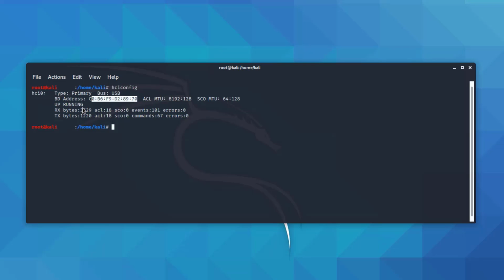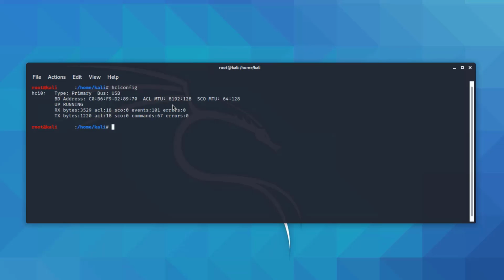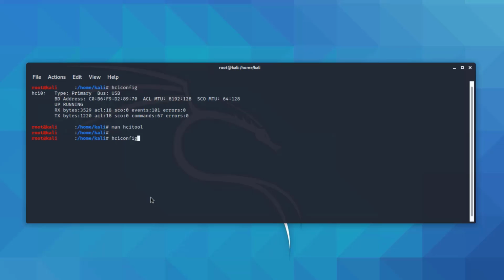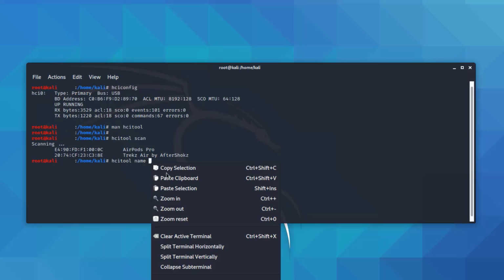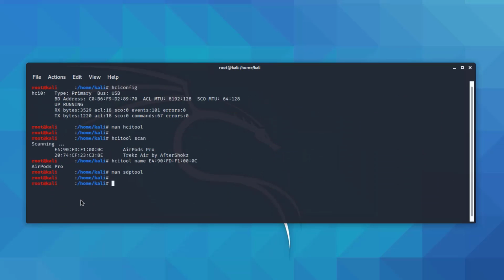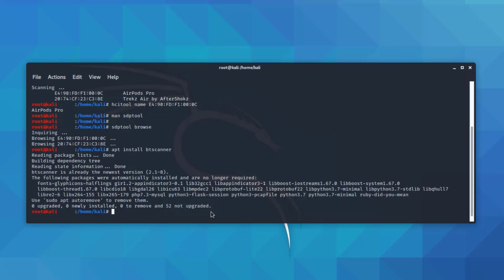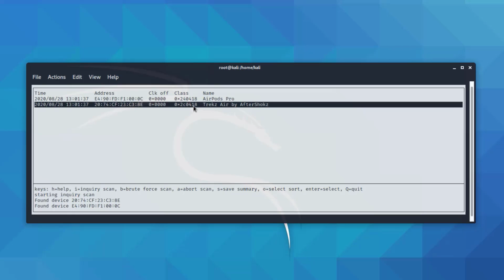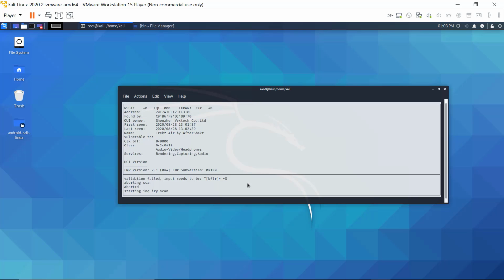Bluetooth Devices Recon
This tutorial is a peek at my online course "Penetration Testing with KALI and More: All You Need to Know". It is available in English and Arabic languages.

In this tutorial, you will learn how to recon BT devices and enumerate its services.